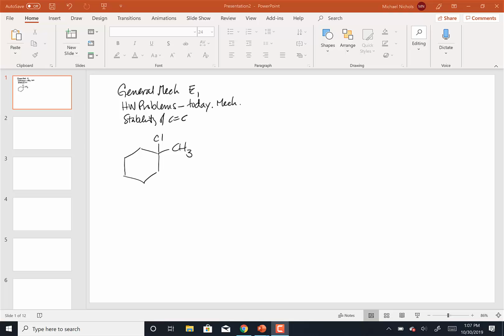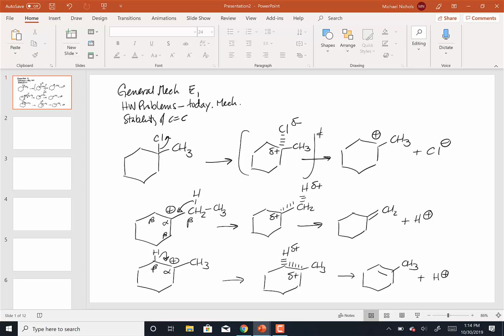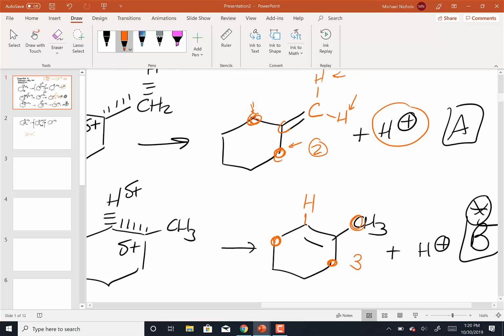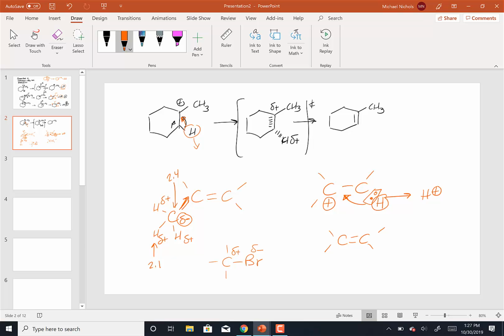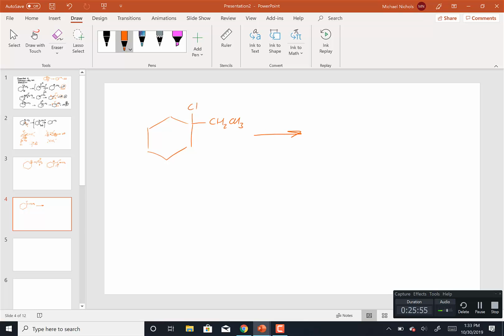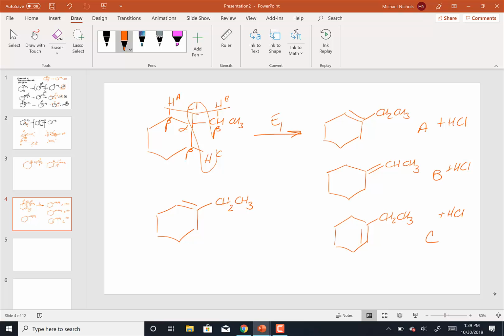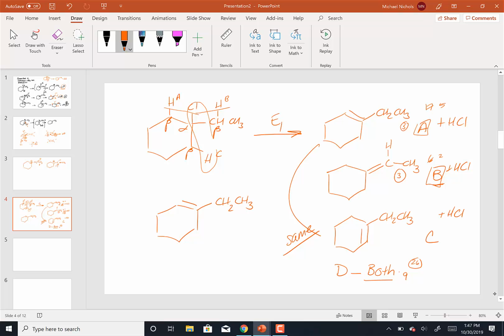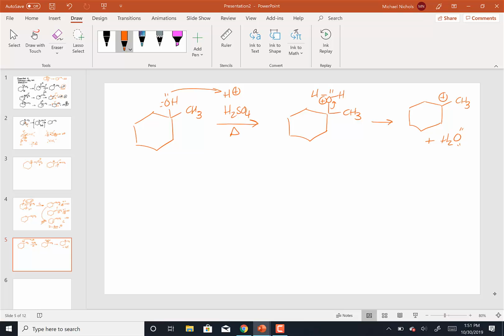Lecture Video Oct 30 2019 1 pm